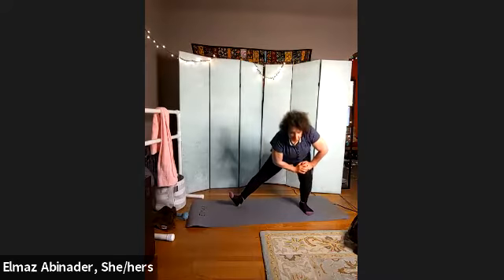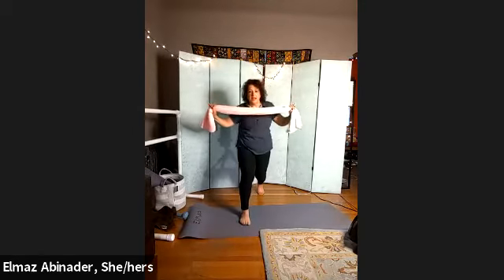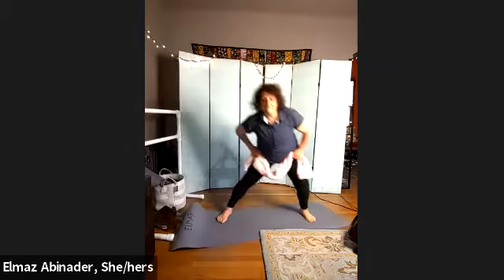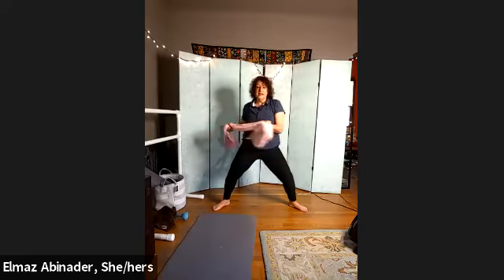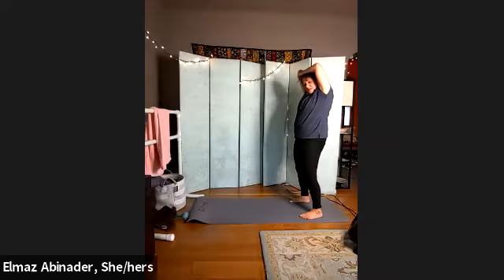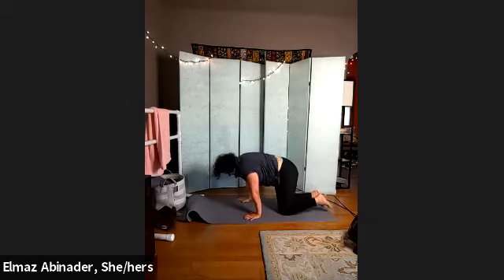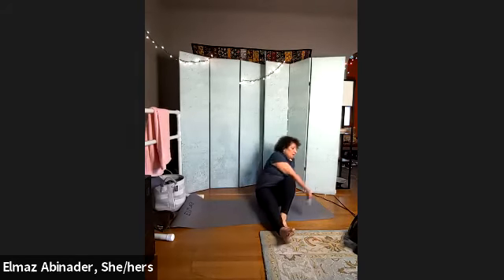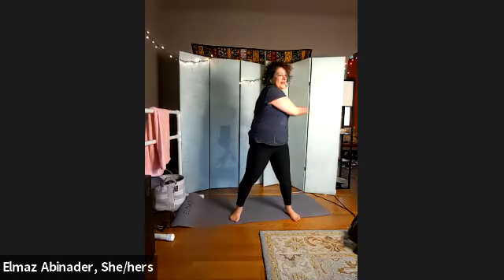Centering and Strengthening framing the body 7 7 21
These circuits challenge your body all the way around, get tough. Bring your towel